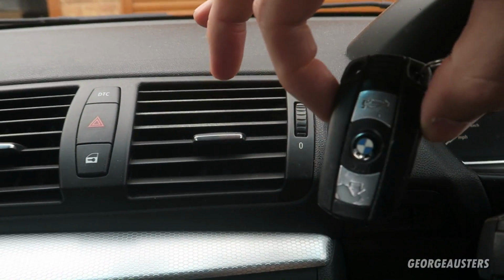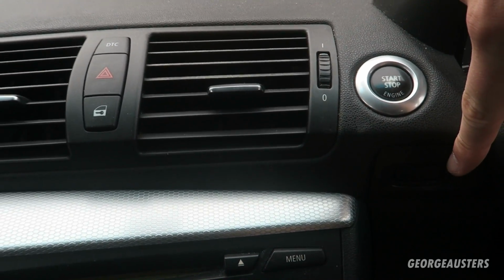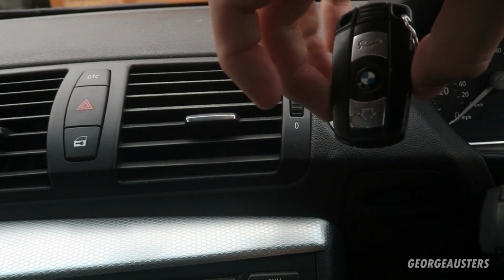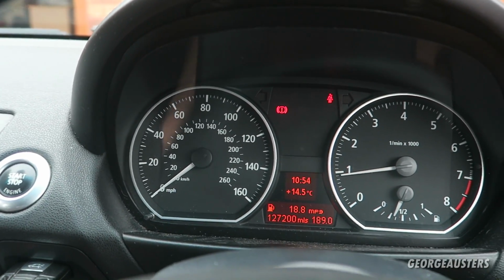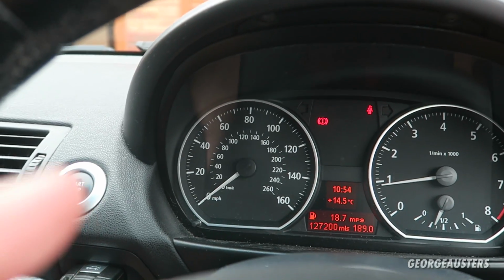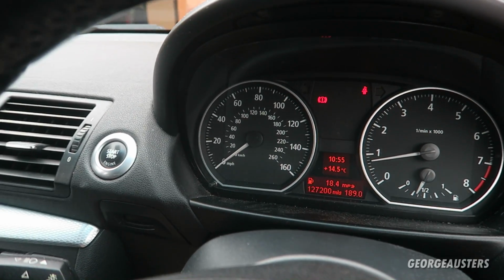How To Start Your BMW Without The Key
How to start your BMW with the key fob. This works 100% and is completely free to do. This trick is one of the many features of the BMW key fob that is not well known.